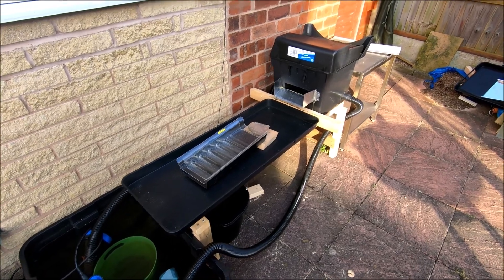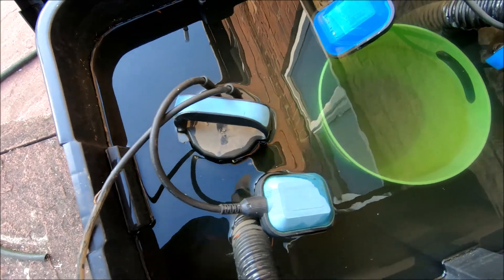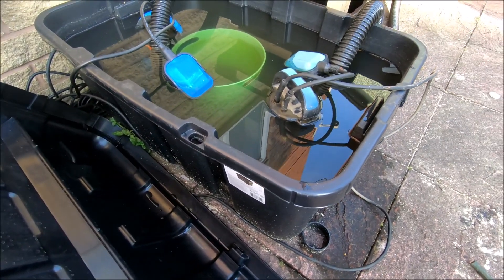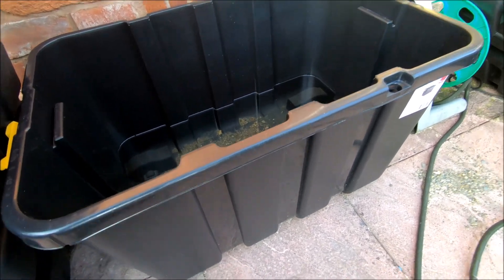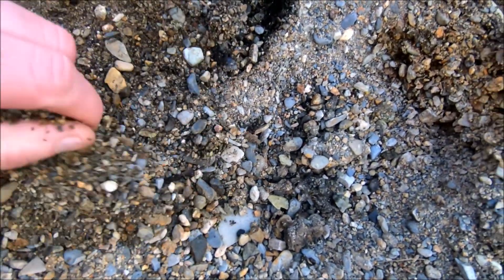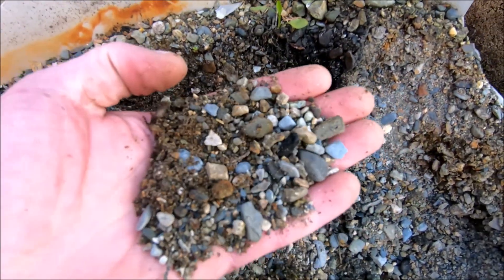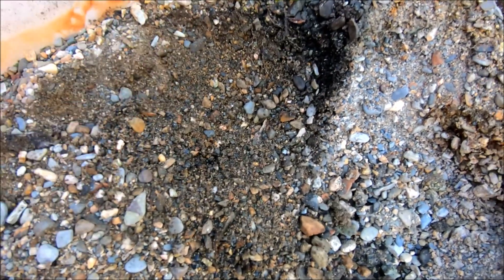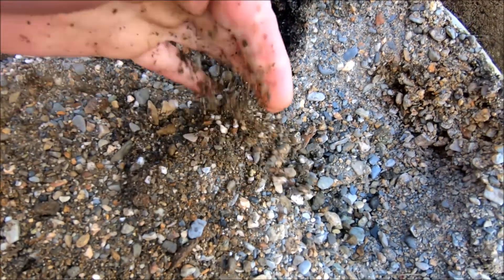Gold panning and sluicing at home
Due to Coronavirus and the lock down currently being enforced by the UK government, I decided to get my finger out and complete a sluice test bed at home that I'd been planning for a while. This will give me plenty of time to test sluices at home rather than having to travel to a river. It should also help keep the gold fever at bay during the time we aren't allowed to leave the house.